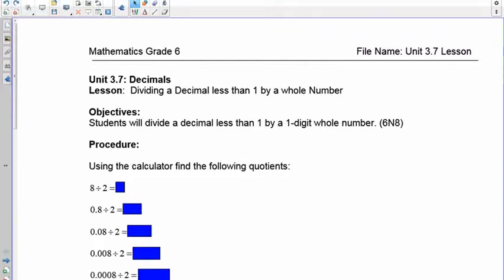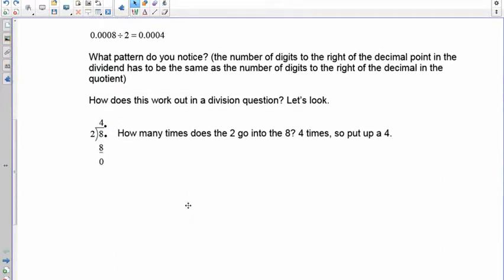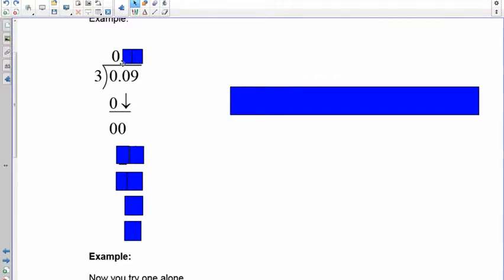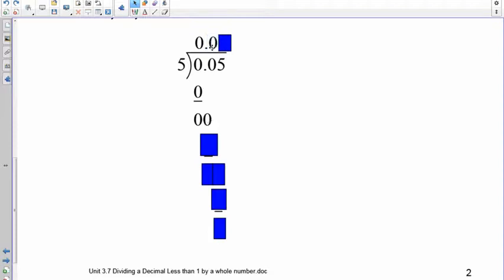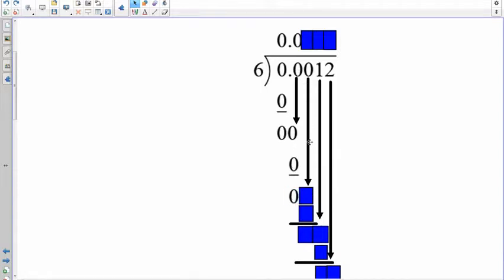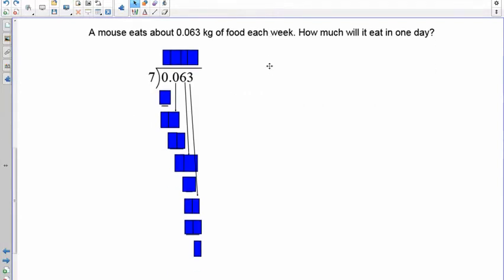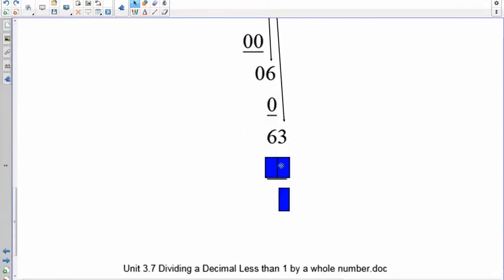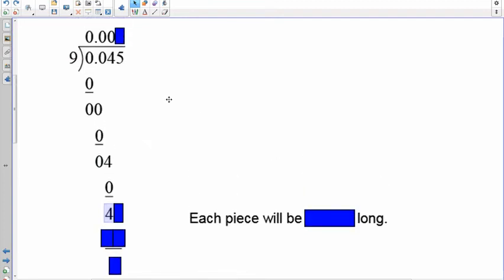Grade 6 Math Lesson 3.7 Dividing a Decimal Less that 1 by a Whole Number.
Students will continue dividing decimals, by learning how to divide a decimal less than one by a whole number.